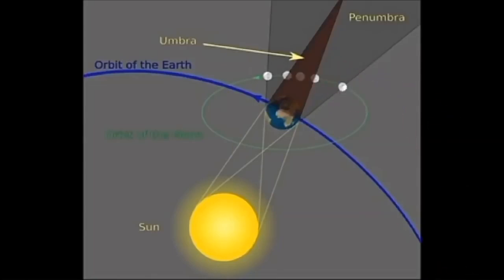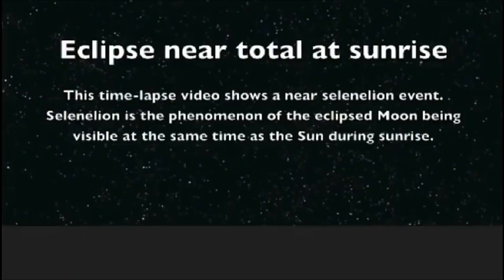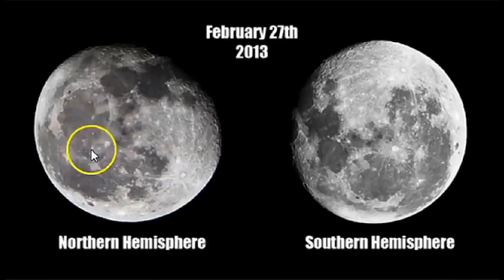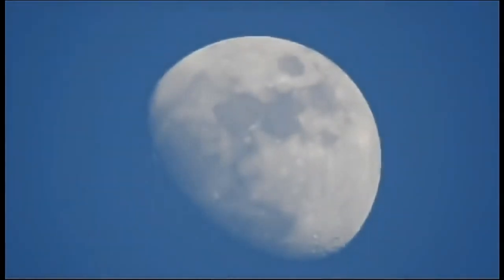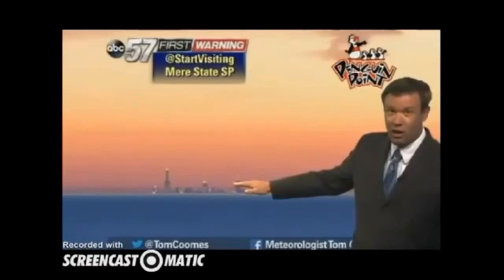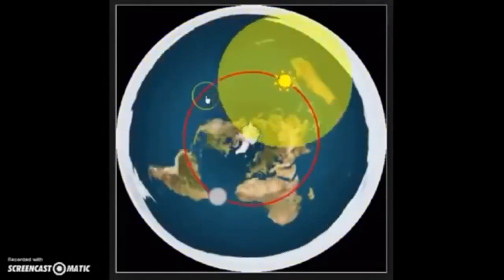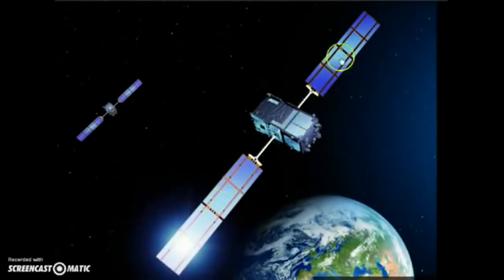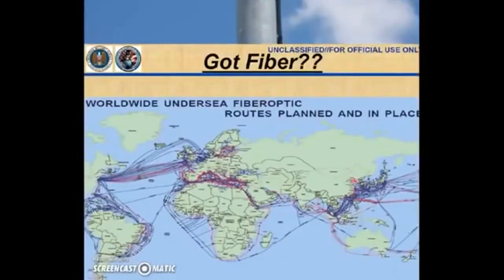Nasa Debunked Again..Flat Earth Lunar Eclipses